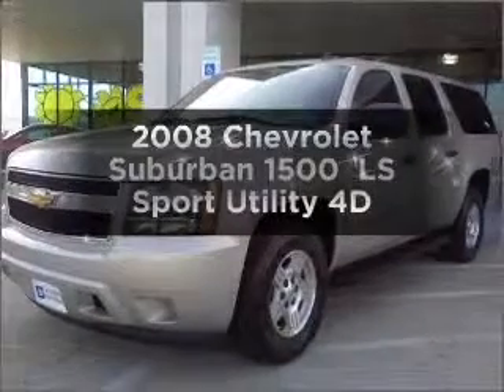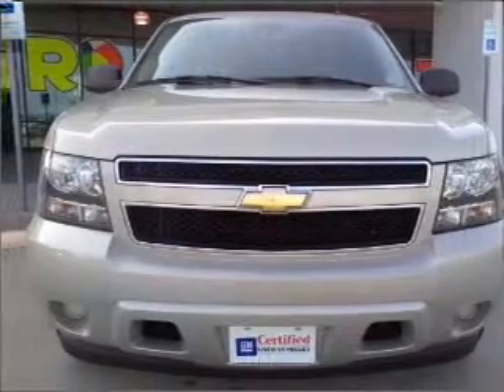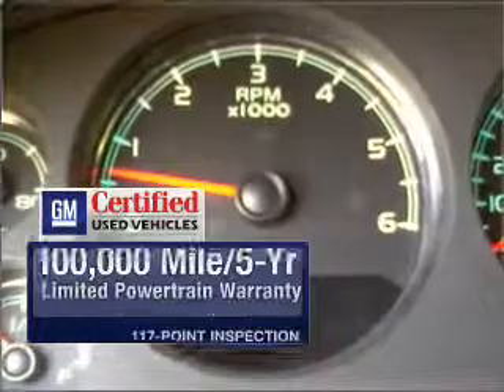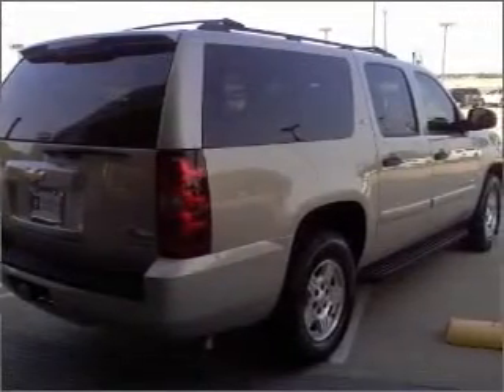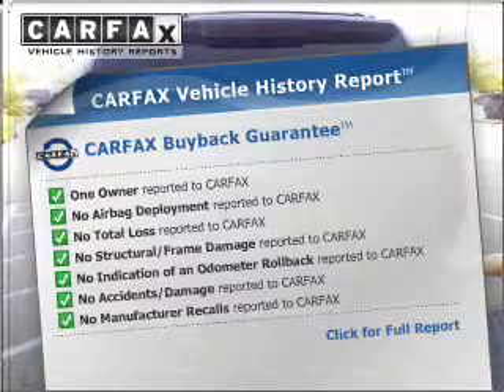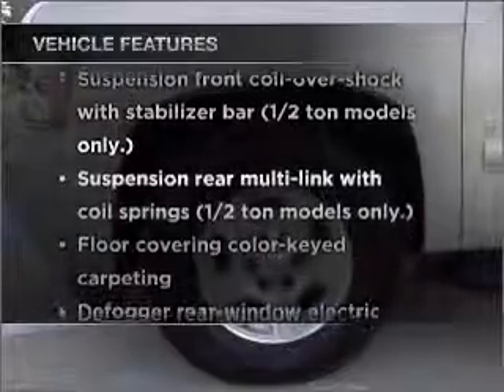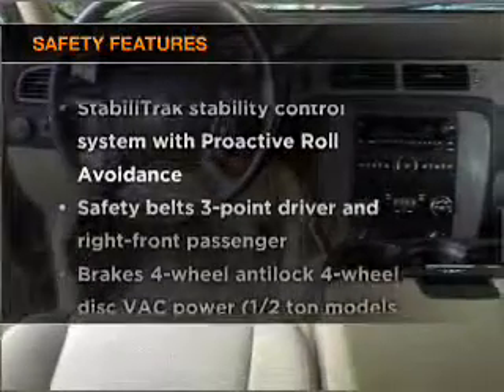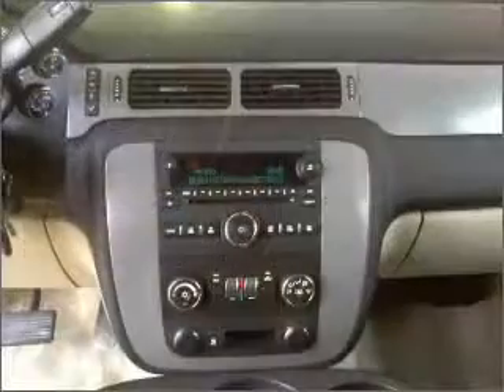2008 Chevrolet Suburban 1500 LS - McKinney TX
Year: 2008
Make: Chevrolet
Model: Suburban 1500  LS
Trim: Sport Utility 4D
Engine: 8 cylinder 5.3 liter
Transmission:
Color: Beige
Mileage: 33299
Address:
2200 North Central Expressway